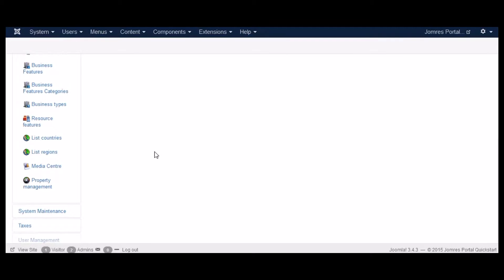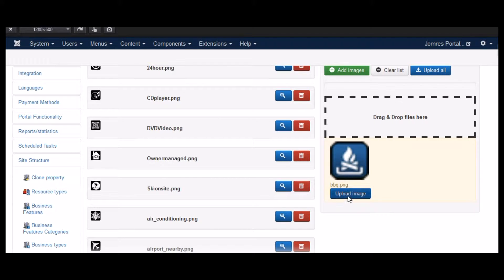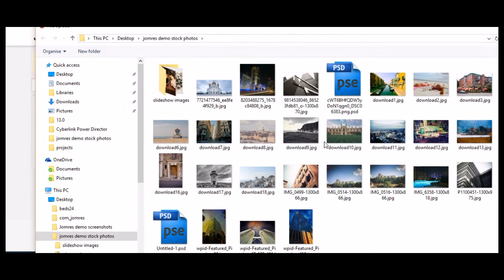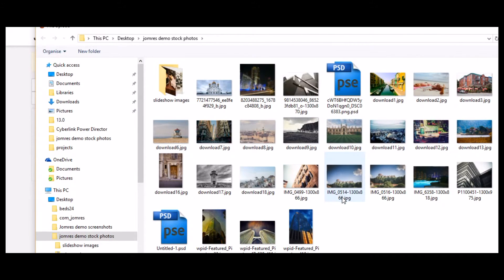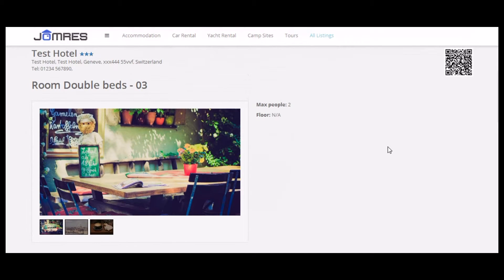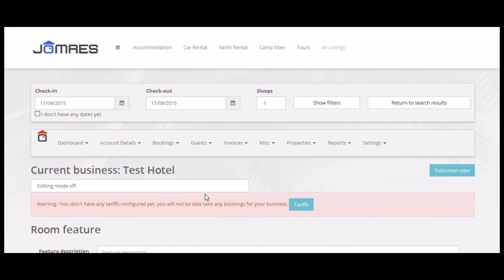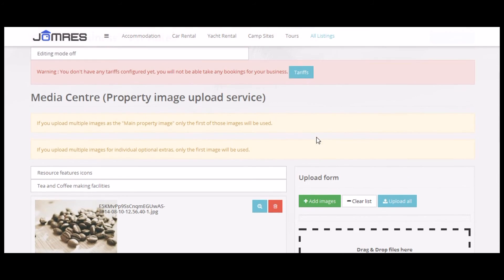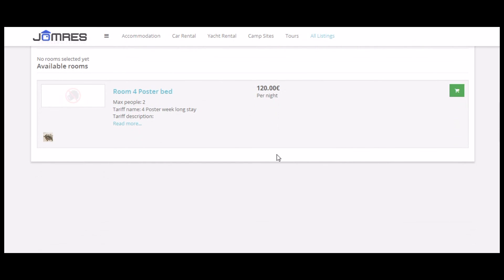Jomres Media Centre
Here I will show you how to upload images for Room Types, Room features and Property Features in the administrator area.

I will then demonstrate uploading images in the frontend. This is how property managers will upload the main property image, slideshow photographs, rooms, the optional extras and finally room features. We will quickly also show room features being used in the booking form to filter through available rooms.